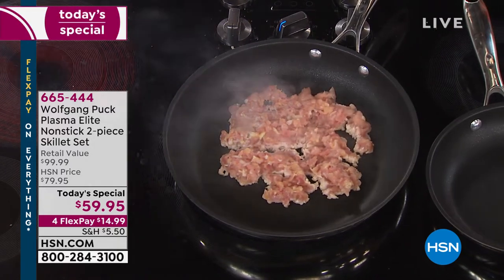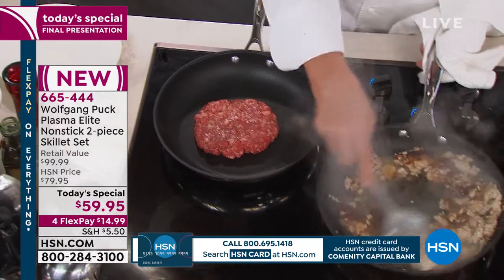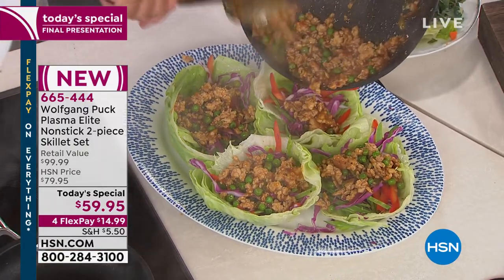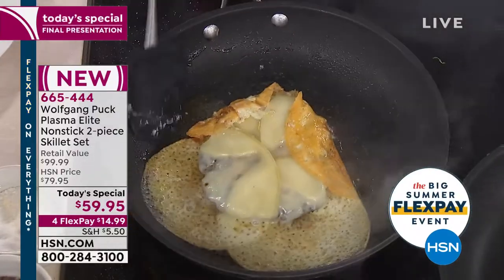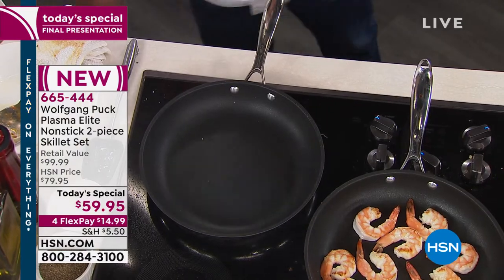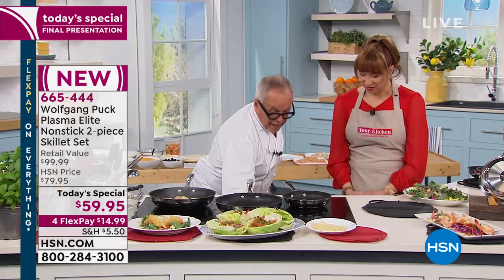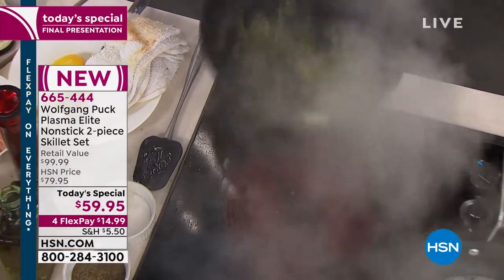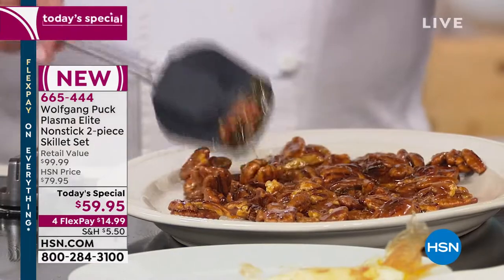Wolfgang Puck Plasma Elite Nonstick 2piece Skillet Set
Omelets, stirfry or fish? Whatever is on the menu, Plasma Elite nonstick will release it with ease. The coating is metal utensilsafe and PFOAfree.

    8" Skillet
    11" Skillet